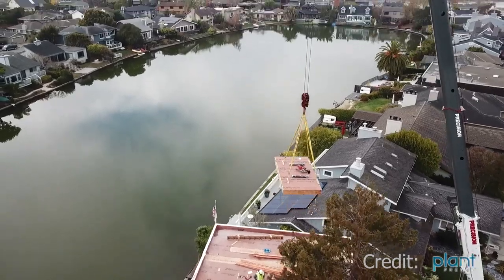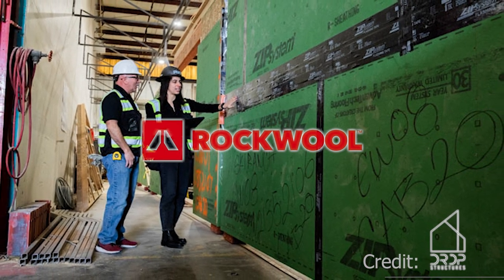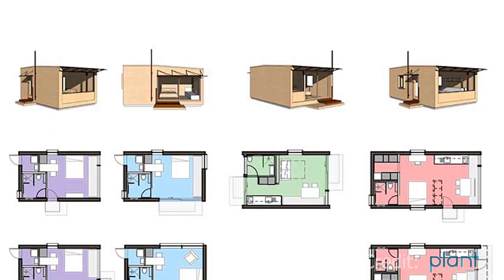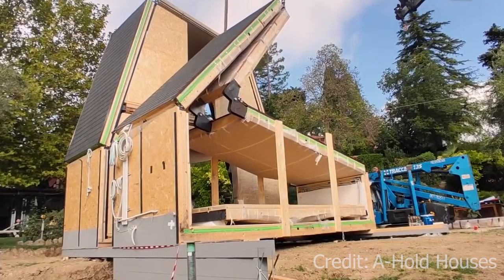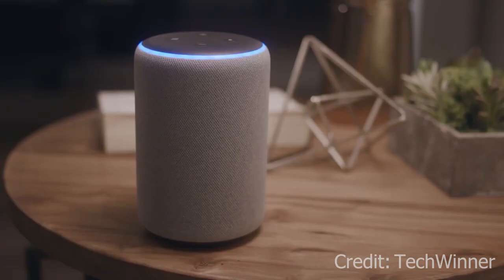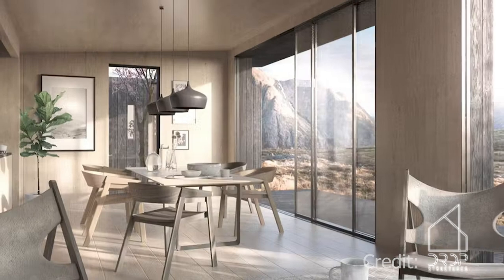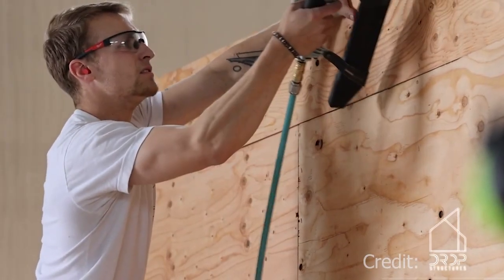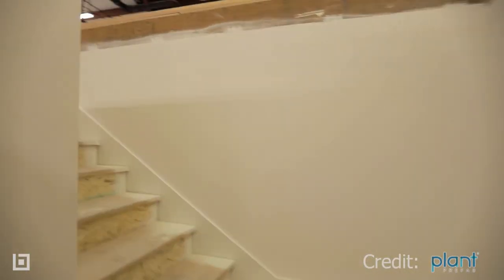Will Be Cheapest Prefab Home by Plant Prefab in Future?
In this video, we explore the exciting collaboration between Plant Prefab Homes and two leading  firms, ALCHEMY and KOTO. Plant Prefab Homes is a company that specializes in sustainable, off-site home construction, and they have teamed up with ALCHEMY and KOTO to create innovative and eco-friendly homes that are both beautiful and functional.
The video showcases some of the stunning designs that have emerged from this collaboration, including the Koto x Plant Prefab LivingHomes, a sleek and stylish home that boasts an open floor plan and expansive windows that maximize natural light. We also get a glimpse of the Alchemy x Plant Prefab LivingHomes, a minimalist home that prioritizes functionality and sustainability, with features like solar panels and rainwater collection systems.

Throughout the video, we hear from experts at Plant Prefab Homes, ALCHEMY, and KOTO, who explain the inspiration behind their designs and the benefits of off-site construction. We also see footage of the homes being built in Plant Prefab Homes' state-of-the-art factory, where they are assembled with precision and efficiency before being transported to their final location.

Whether you're a fan of modern design, sustainability, or innovation in home construction, this video is sure to inspire and delight. Join us as we explore the exciting world of Plant Prefab Homes and their partnerships with ALCHEMY and KOTO.